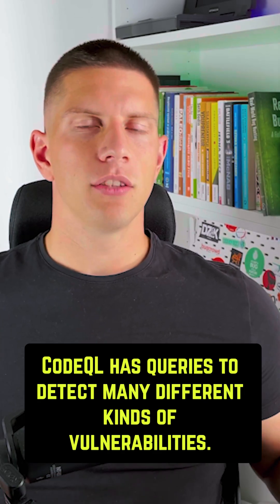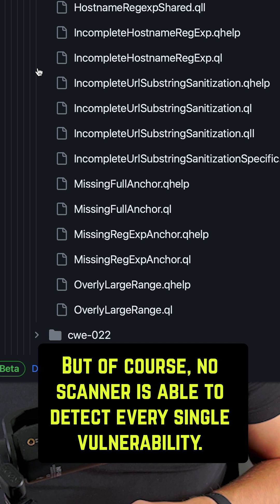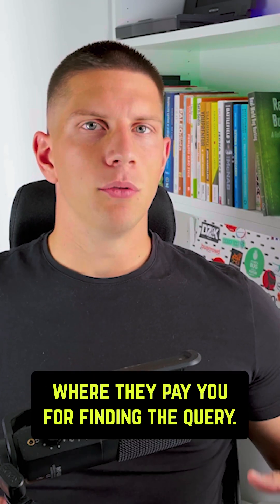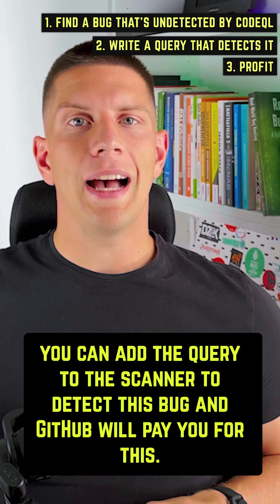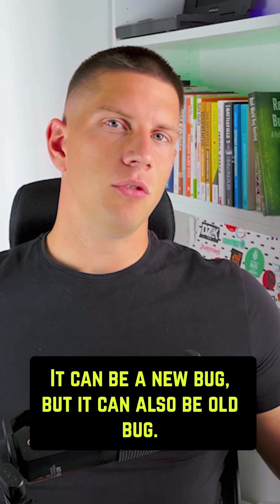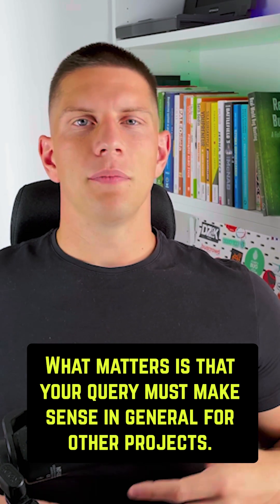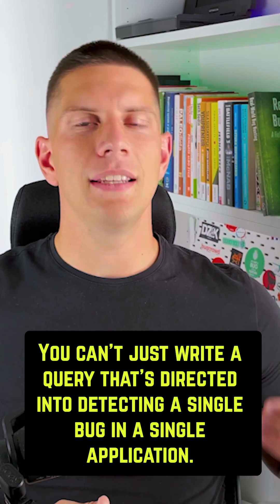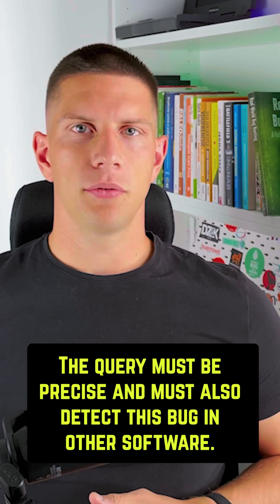What is CodeQL bug bounty program?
This video is an explanation of a CodeQL query to detect RCE via ZipSlip for which GitHub Security Lab rewarded me $5,500.